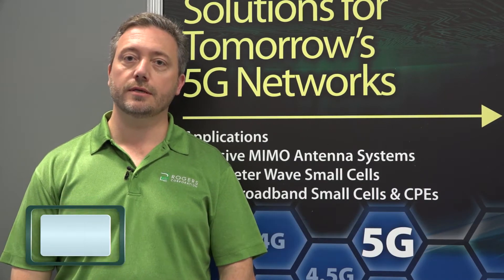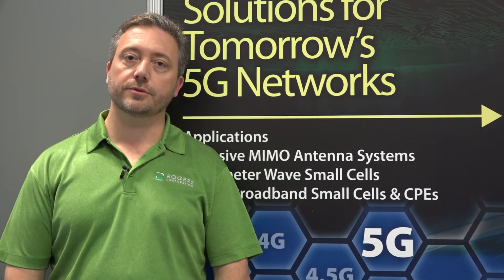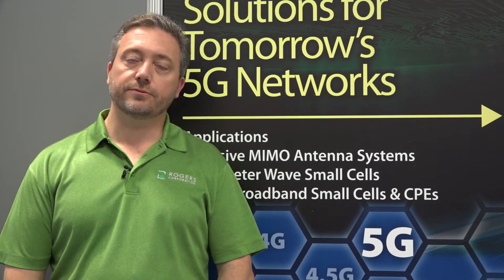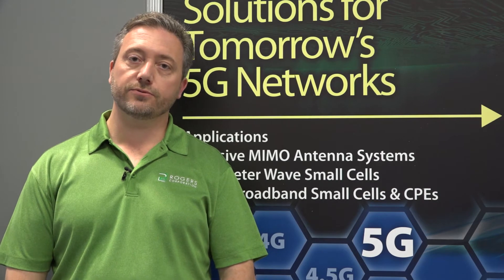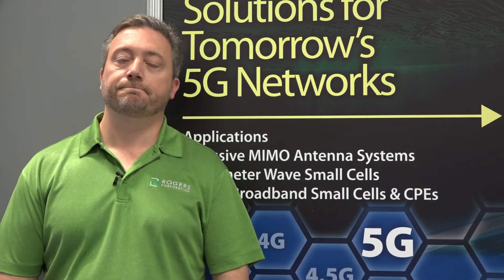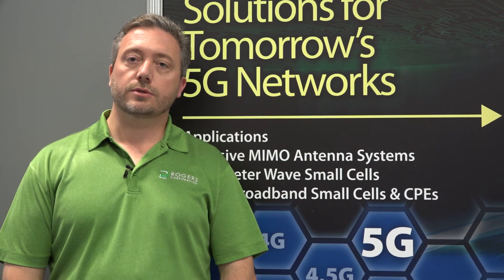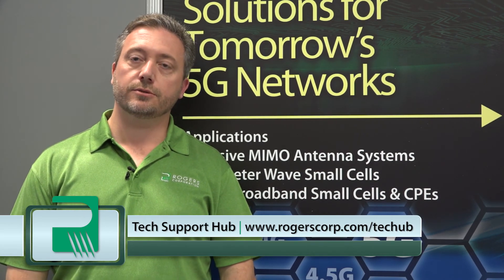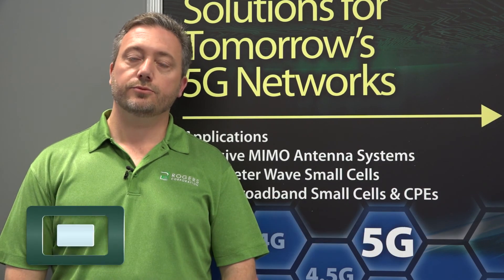Rogers CLTE-MW™ Laminates for 5G and other Millimeter Wave Applications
Scott Kennedy, Senior Product Manager discusses our new CLTE-MW™ PTFE-based woven-reinforced material for millimeter wave applications at very high frequencies. Find out more about our new CLTE-MW™ Laminates